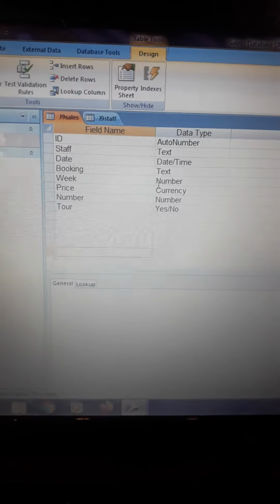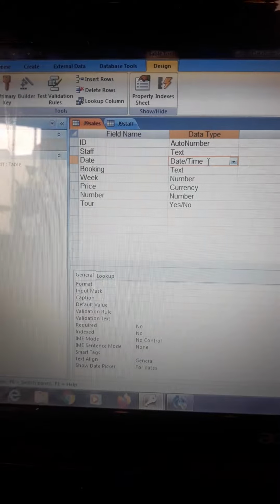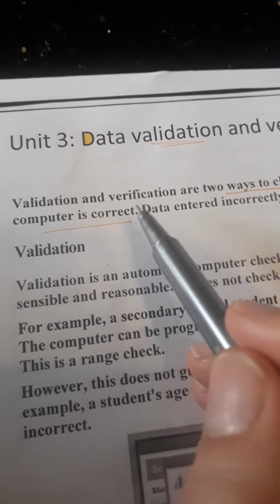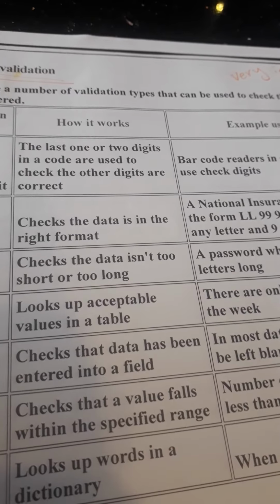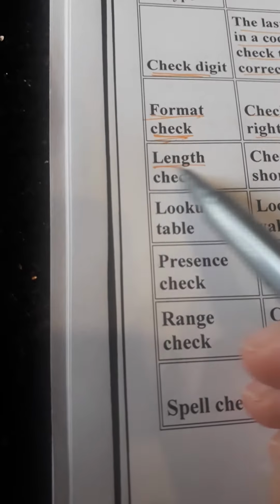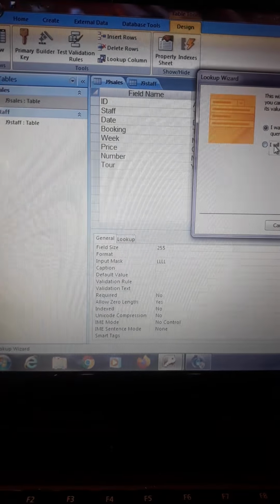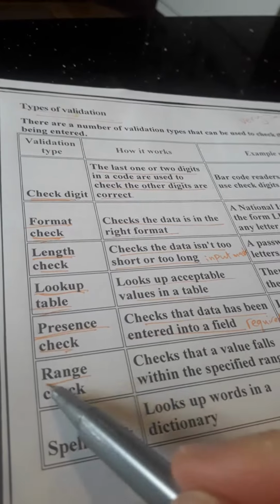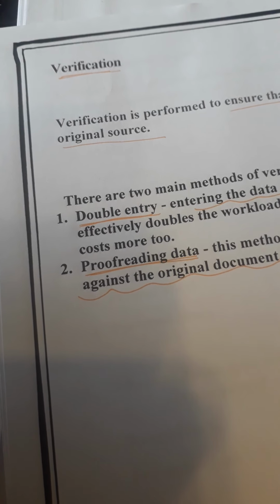Validation and verification